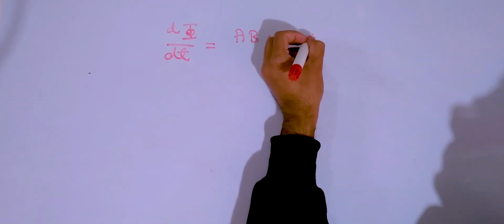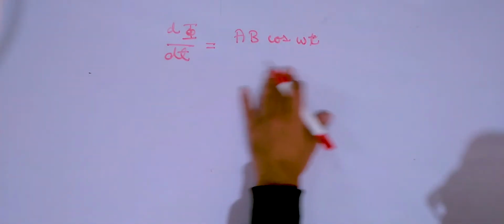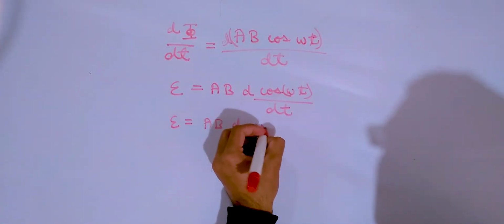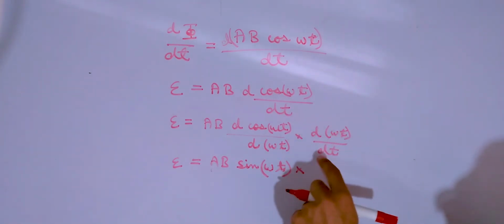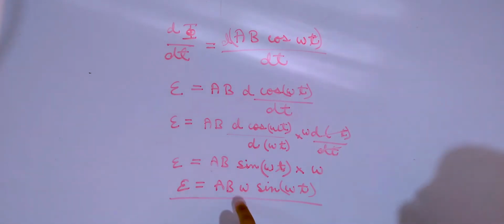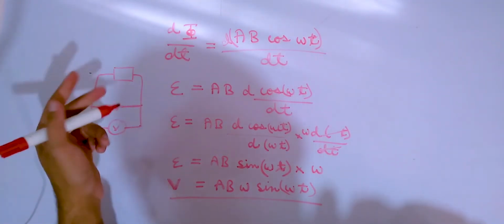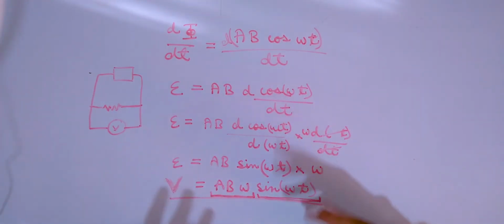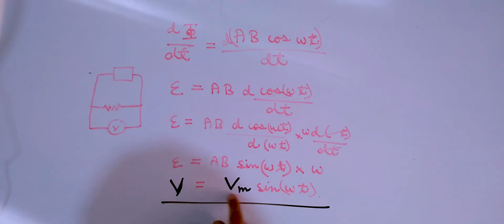What Is AC (Alternating Current)?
This video will explain what alternating current is.